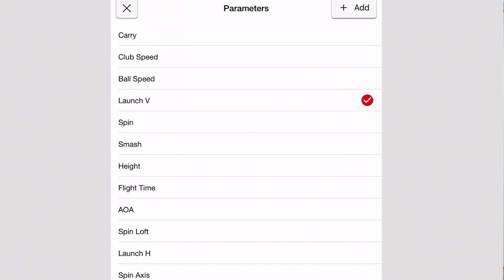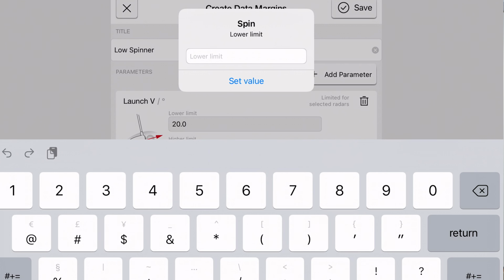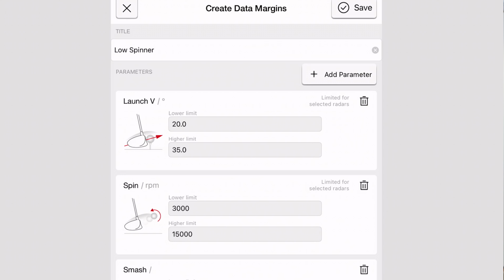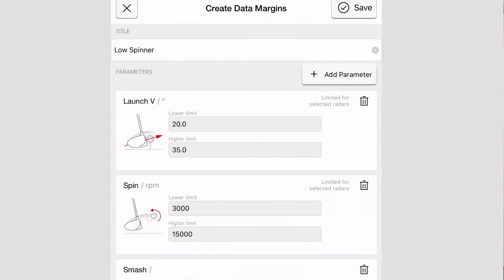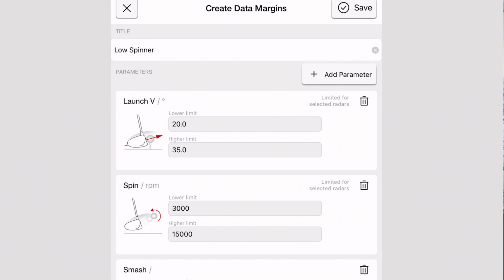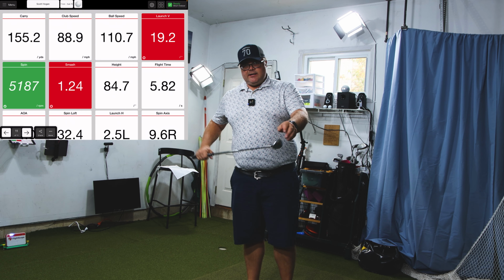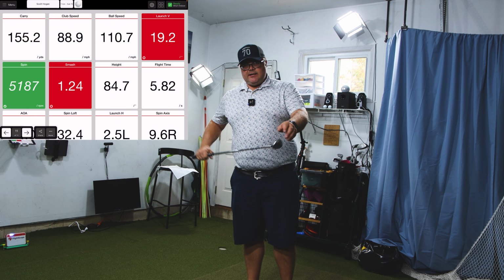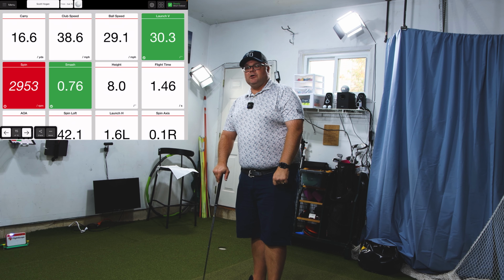Mevo+: Data Margins - How to Setup Different Shots (Push Draw, Functional Fade, Low Spinner)